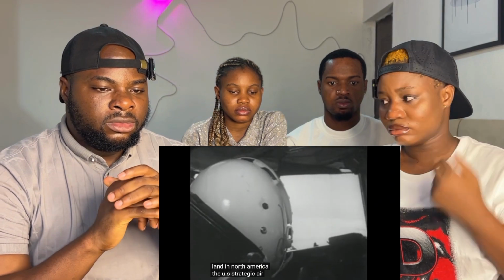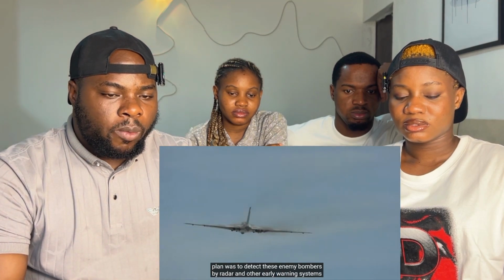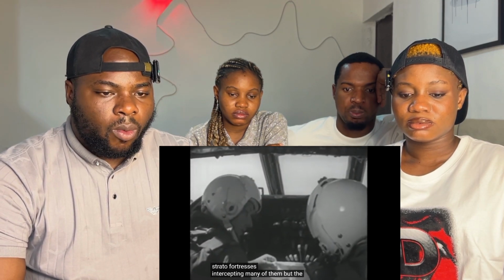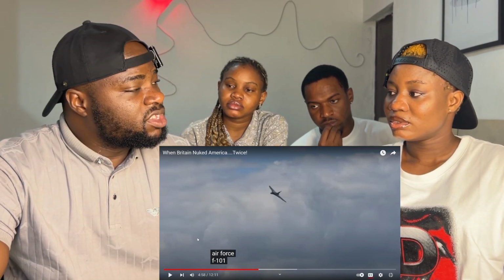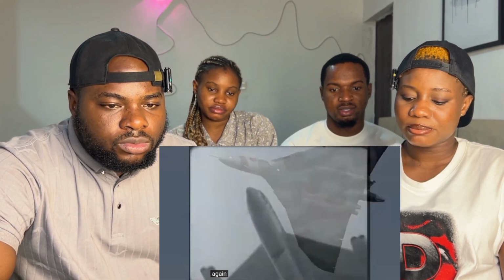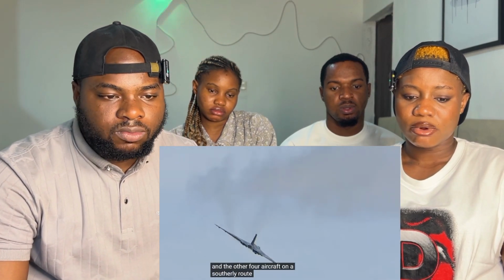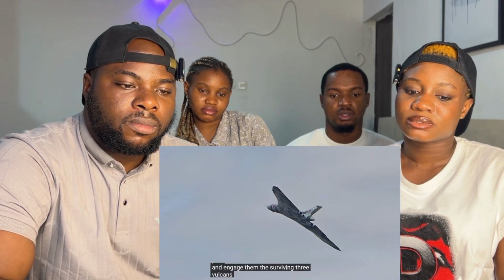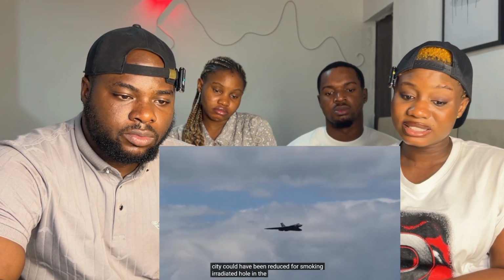Reaction To When Britain Nuked America, TWICE!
American Reacts to When Britain Nuked America, TWICE!

Appreciation To My Amazing Patrons 🤍❤️
1. Pa Magnolia
2. Mark Edwards
3. SiWo
4. TerryPerry
5. ERIK JARNEHALL